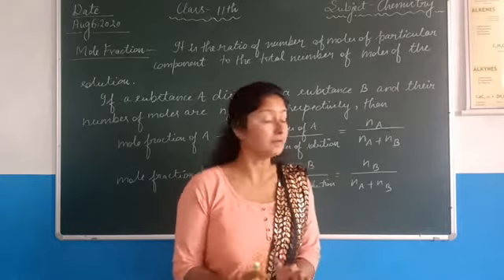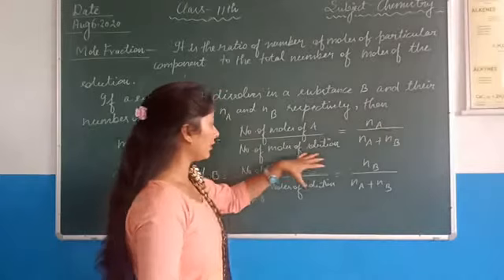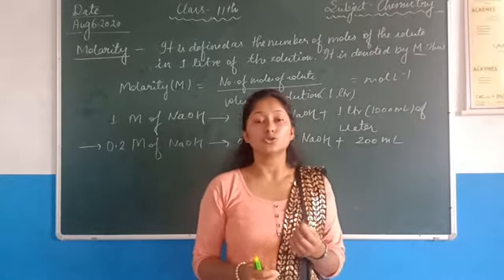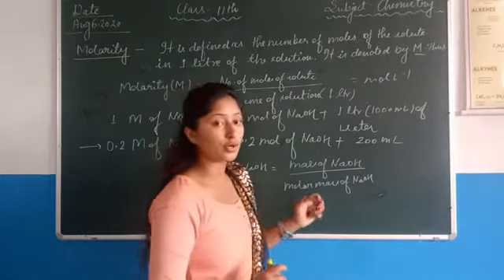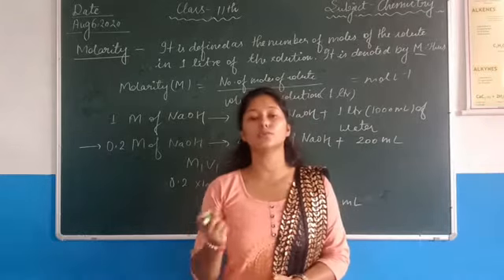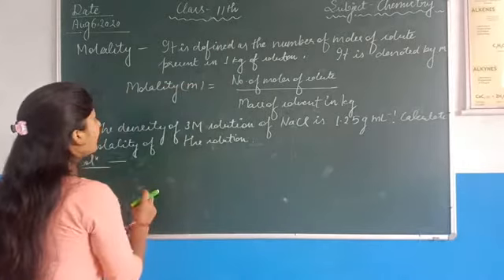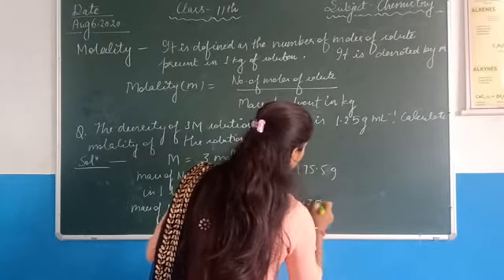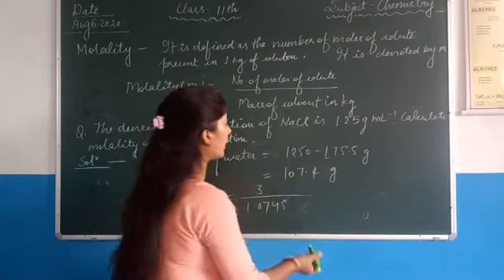Class-11 mole fraction ,molarity and molality by Neetu Rautela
L.A.N.P.school Berinag